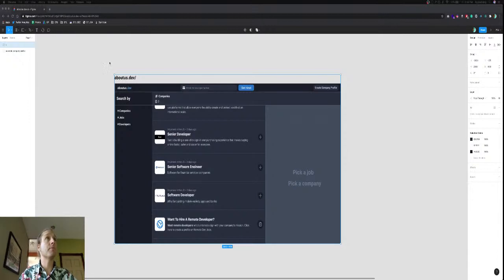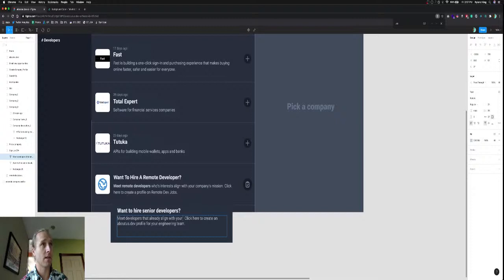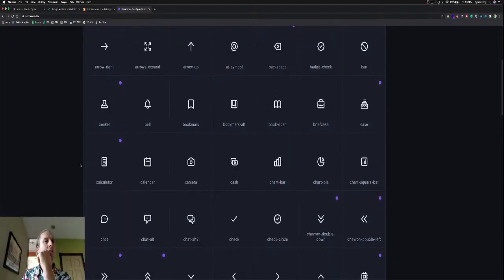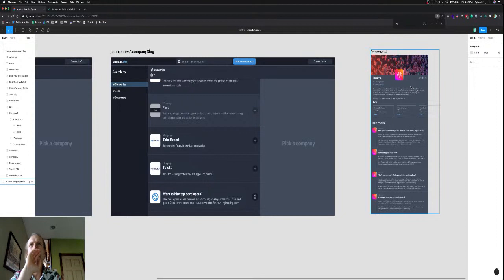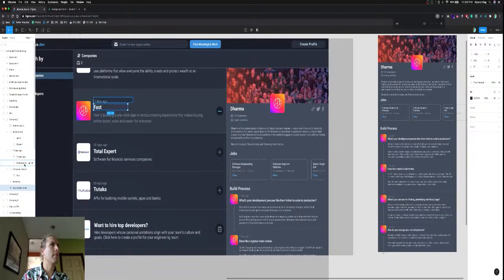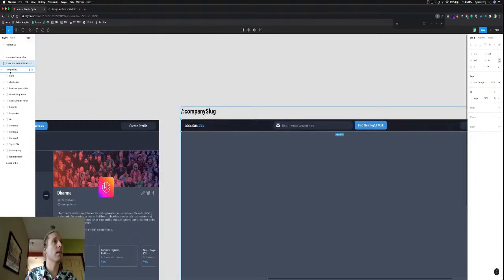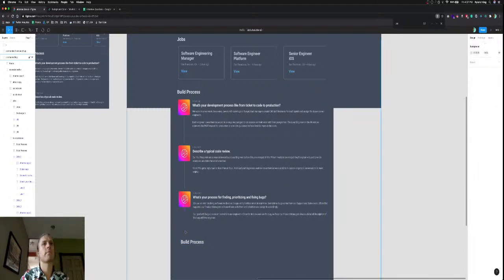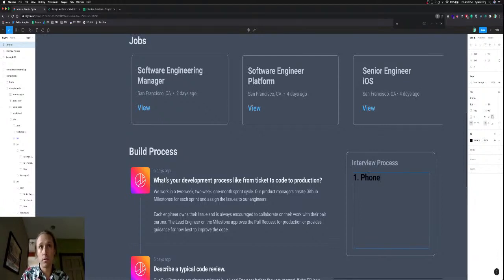Designing aboutus.dev in Figma [Live]